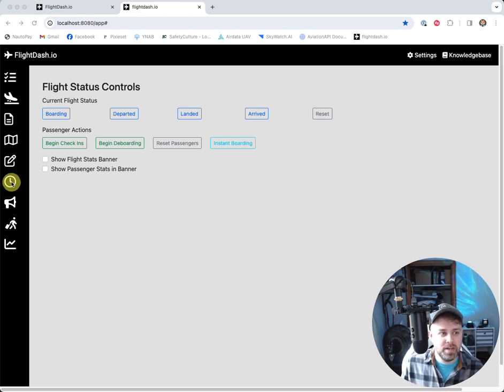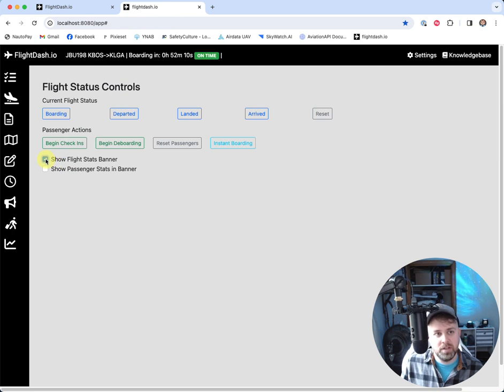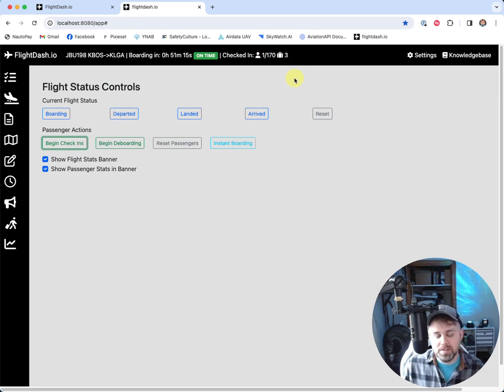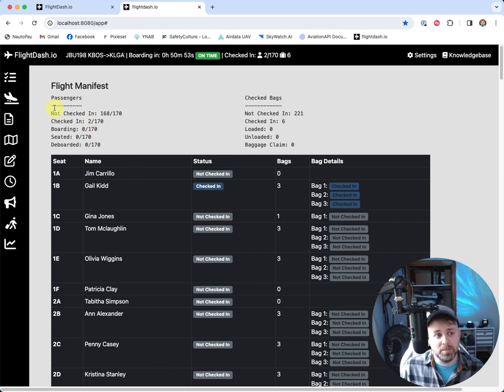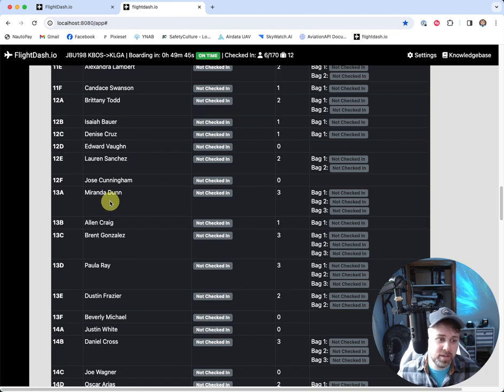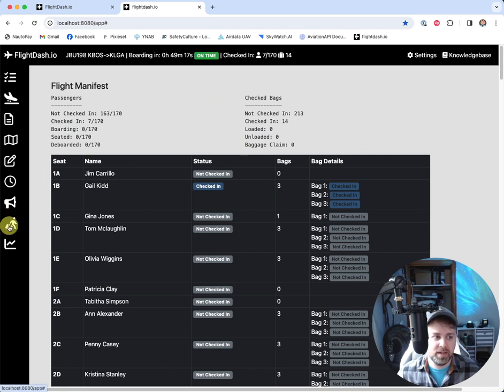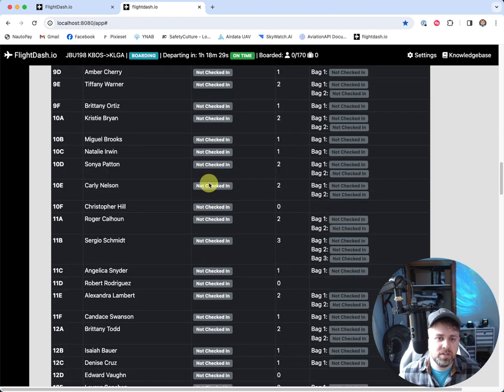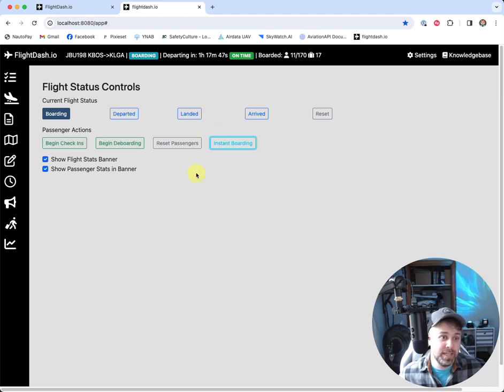Passenger & Baggage Manifest Overview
FlightDash.io - Passenger & Baggage Manifest Overview